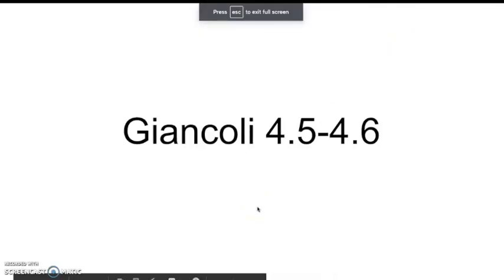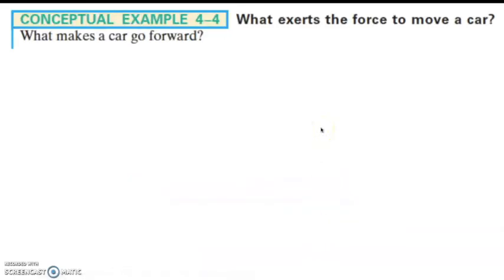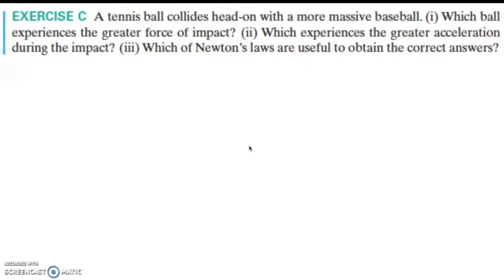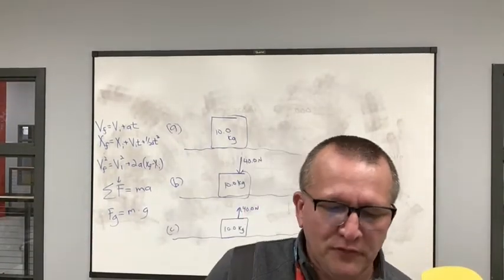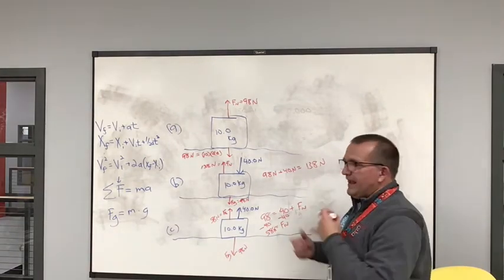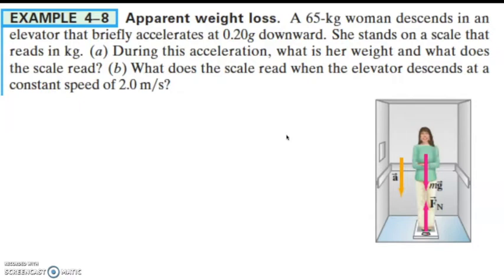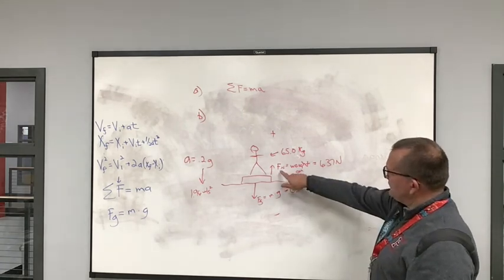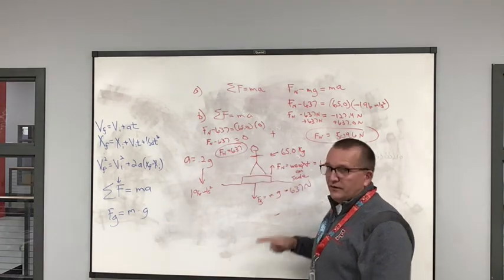Giancoli 4 5 4 6